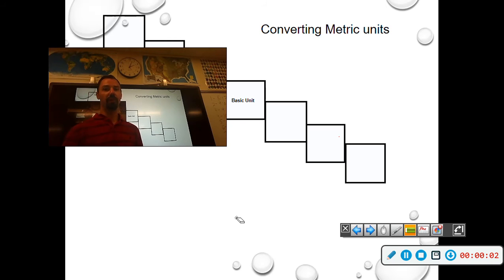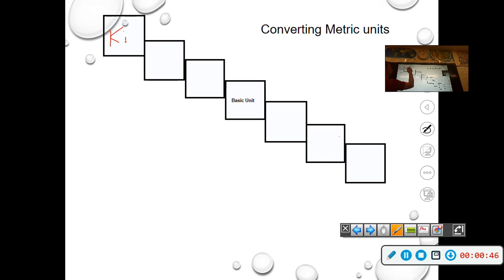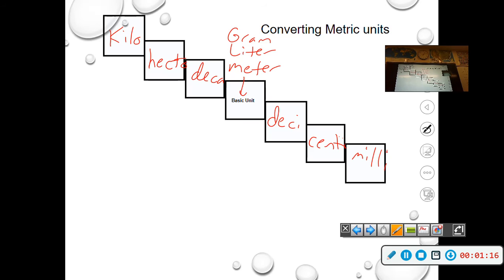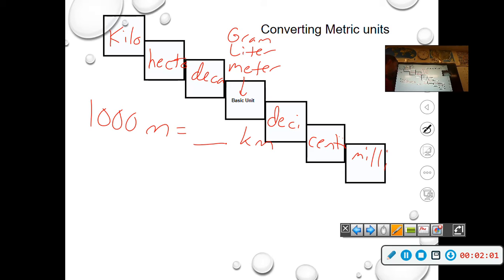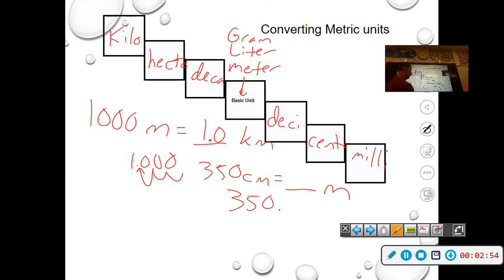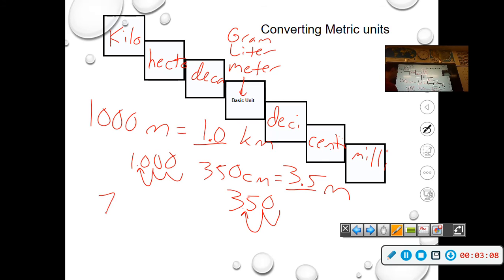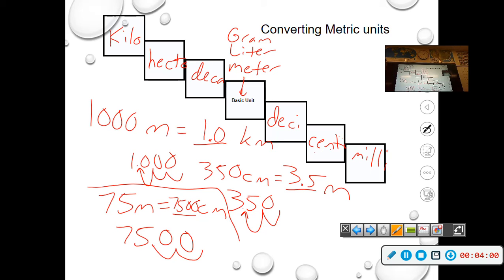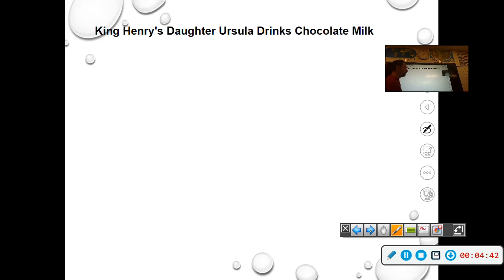Science 8 Notes 1-3 Part II Metric Measurement - Converting Metric Units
Science 8 Continuation of Notes 1-3 (Part II) Metric Measurement - Converting Metric Units